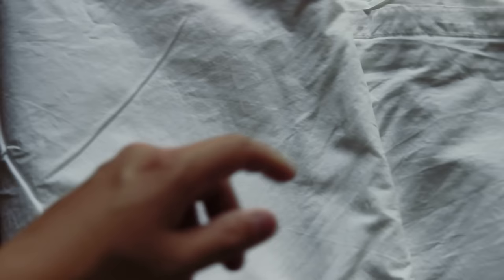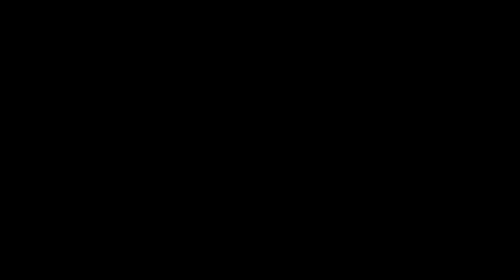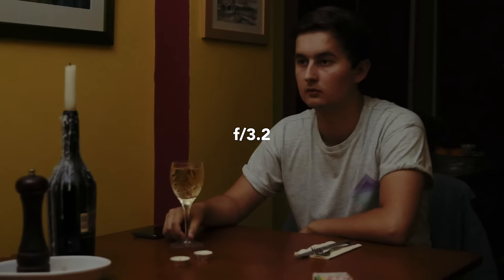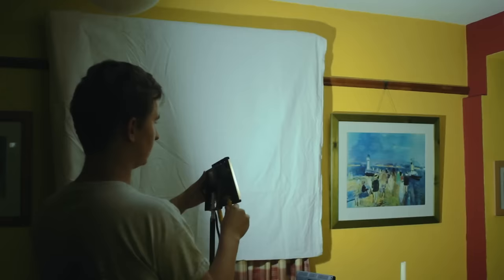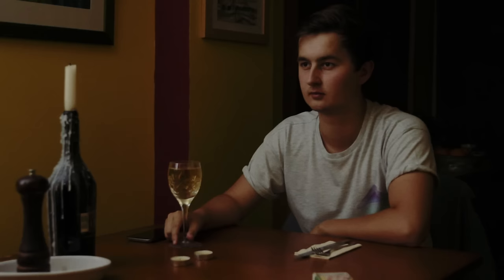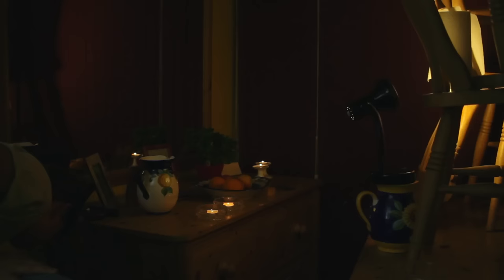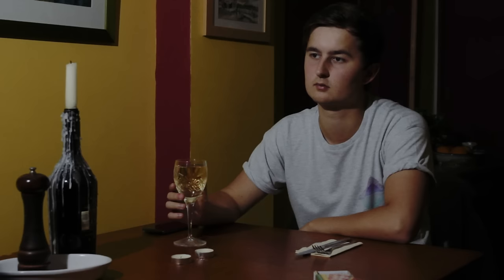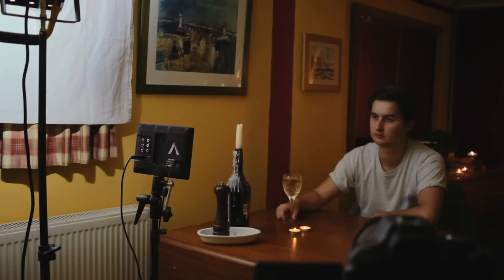DIY Cinematic Lighting Setup - $50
How to get the film look on a budget:  cheap cinematography tips!

Assistant Editor - Jamie McKernan